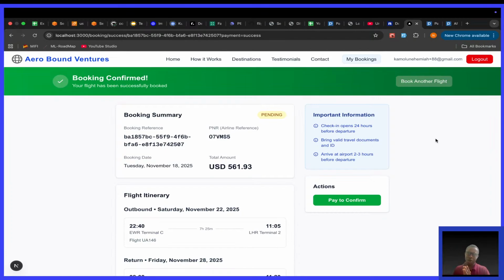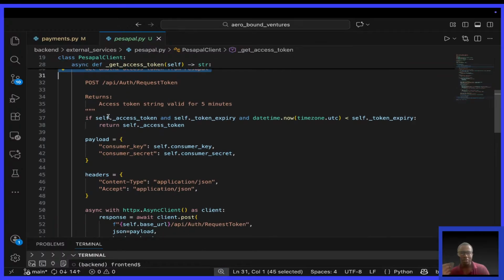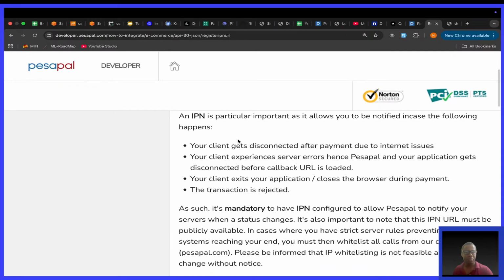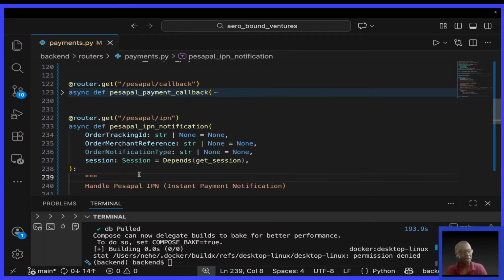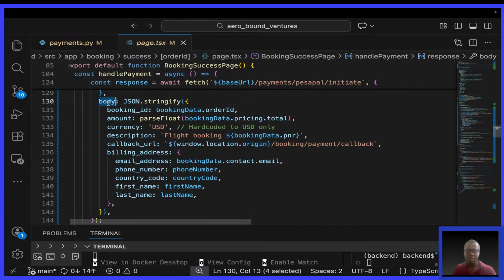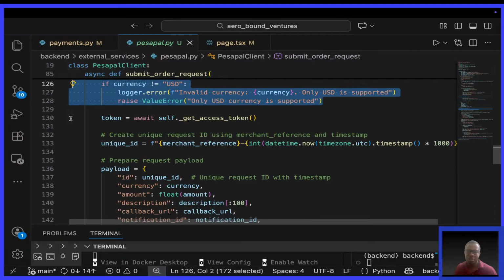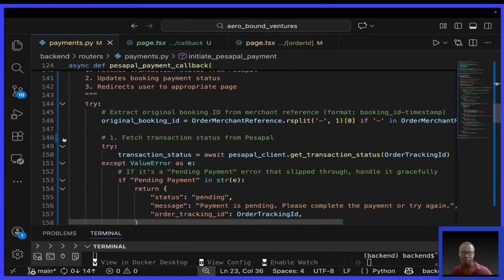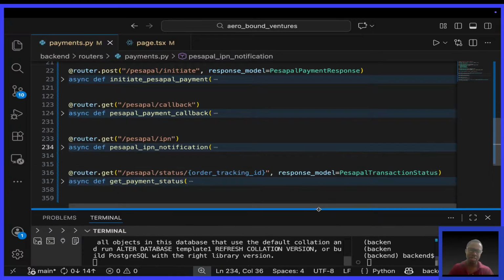Switching to PesaPal! Full Payment Integration in FastAPI+ Next.js | Flight Booking Engine | Day 39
Flutterwave rejected the application — so we pivot fast. 🚨
In Day 39, we switch our entire payment flow to PesaPal, integrating it cleanly into our Next.js + FastAPI Flight Booking Engine so we can finally test real features without sandbox limits.

This is a crucial real-world lesson: when one provider blocks you… you adapt and keep building. 💪

💡 In this live build:
• Replace Flutterwave with PesaPal end-to-end
• Implement PesaPal Checkout + confirmations
• Connect FastAPI payment endpoints to PesaPal
• Update the frontend booking/payment flow
• Test real callback + verification logic

By the end, your app will have fully working PesaPal payments — stable, testable, and production-ready.